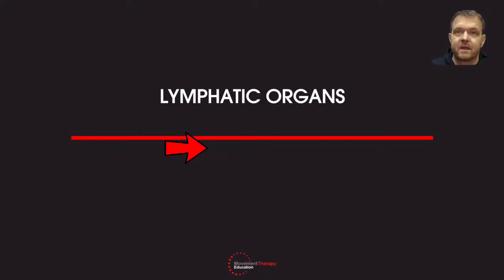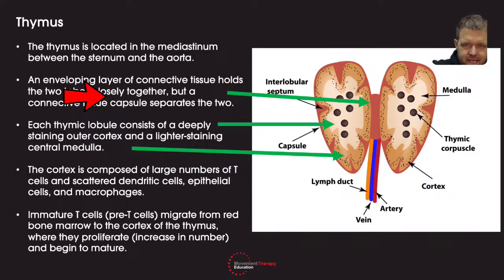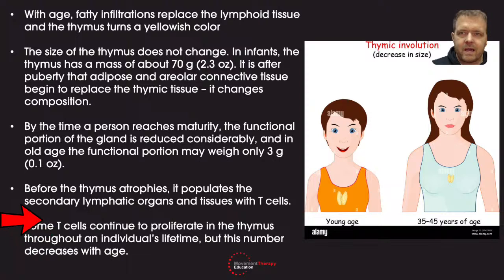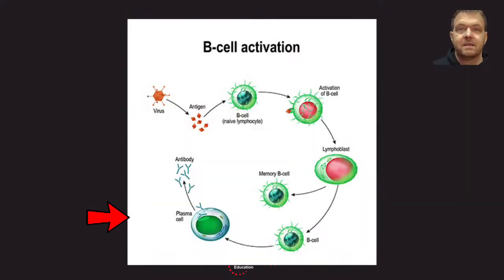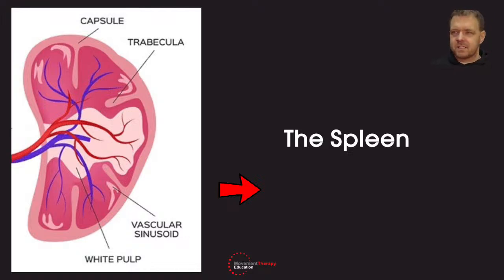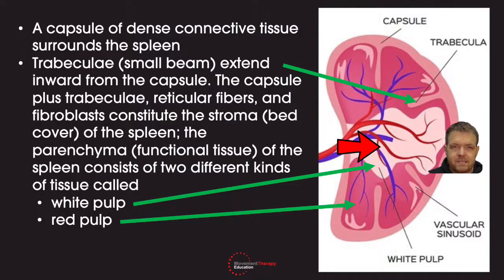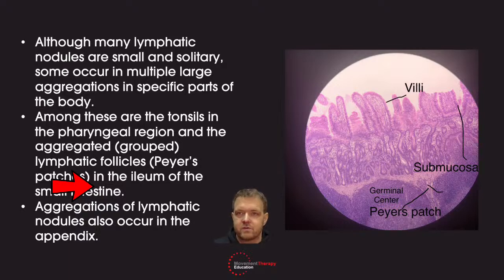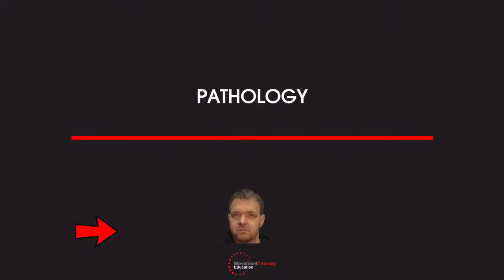The Lymphatic System: How It Defends You From Disease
Episode 155: Part 4 - In this episode, we will recap the lymphatic organs that we discussed in last week's session, providing a thorough overview to ensure everyone is on the same page. We will then add on the remaining organs that play a crucial role in the lymphatic system and complete the final sections of the anatomy of the lymphatic system. This episode promises to deepen your understanding of how these organs function together to support our immune system and overall health. Join us as we explore each organ in detail, highlighting their importance and interconnections within the lymphatic network. Whether you are a student, a healthcare professional, or simply someone interested in learning more about human anatomy, this episode will provide valuable insights and knowledge. Don't miss out on this opportunity to enhance your understanding of the fascinating lymphatic system!